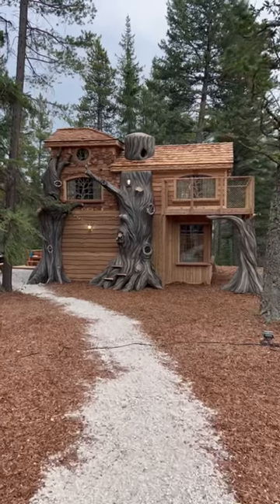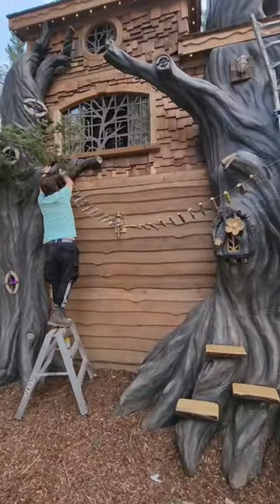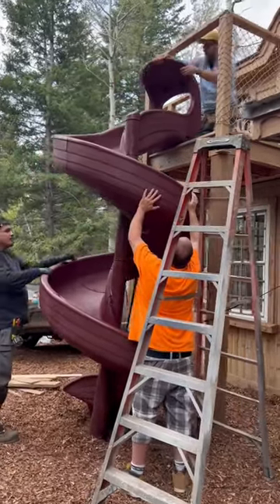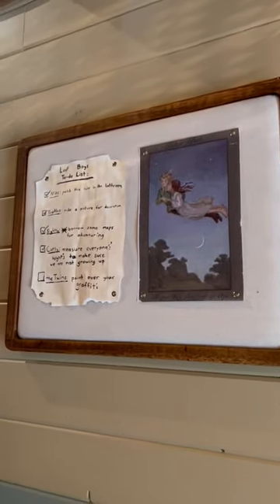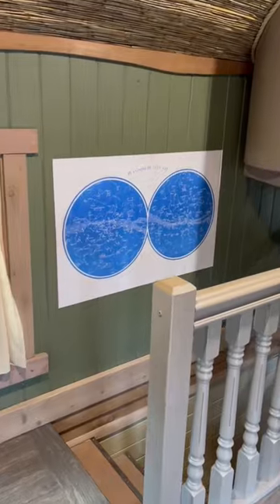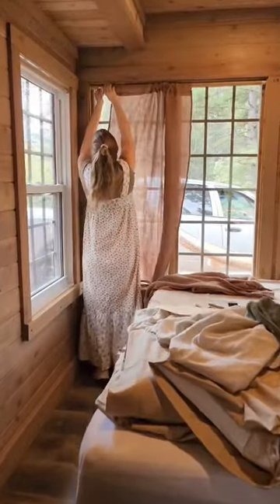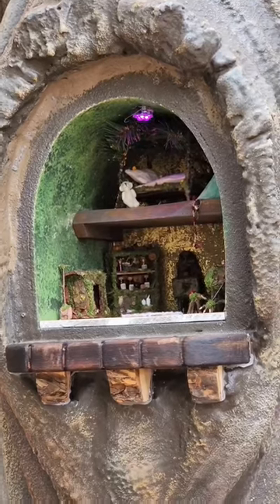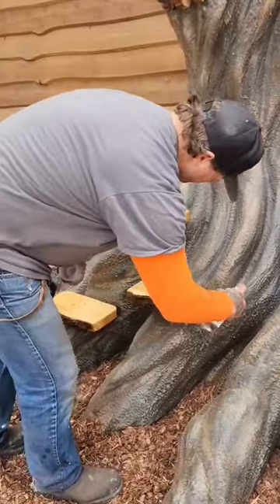Our Peter Pan (Lost Boys) Treehouse is complete!